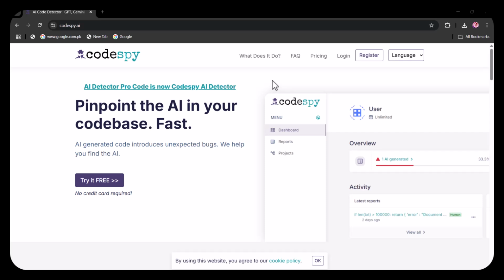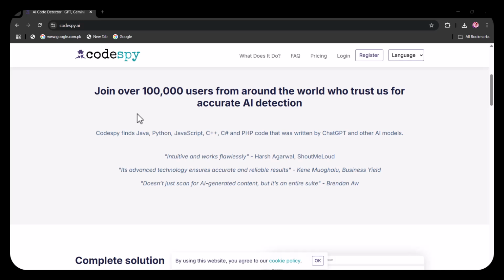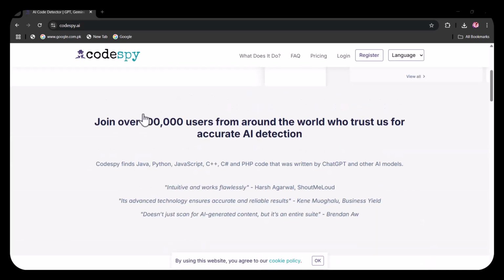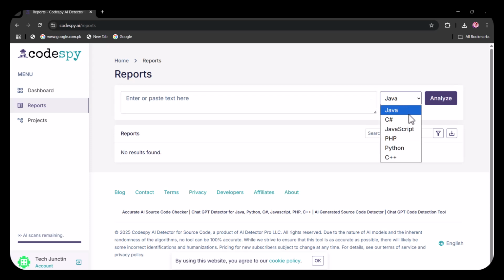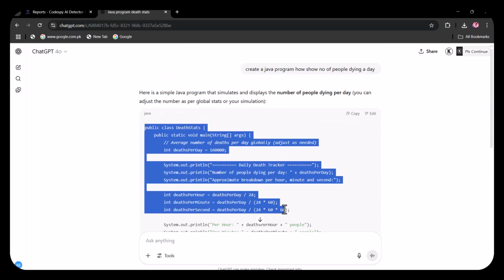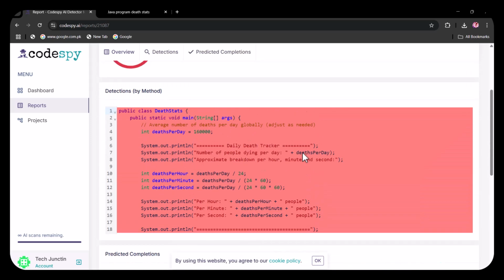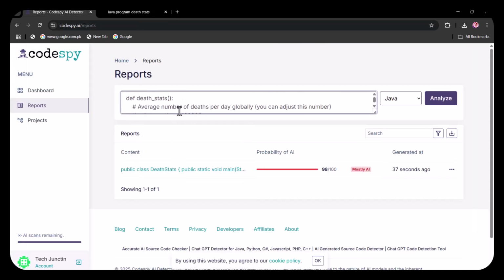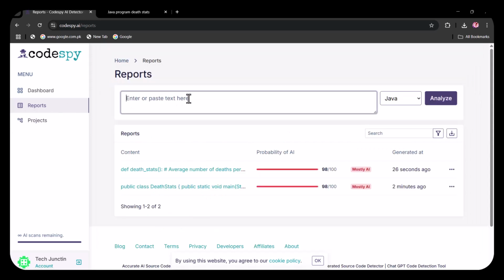Smartest AI Code Detector! Knows If It's Human Written or AI Generated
In this video, we explore how CodeSpy.ai uses advanced AI to automatically detect the programming language you're working with — whether it's Java, Python, C++, JavaScript, or others — without you having to specify anything manually!

No matter what type of code you paste in, CodeSpy.ai intelligently understands the structure, syntax, and patterns, allowing it to instantly identify the language and start analyzing your code for errors, bugs, and
Ai generated or human generated.